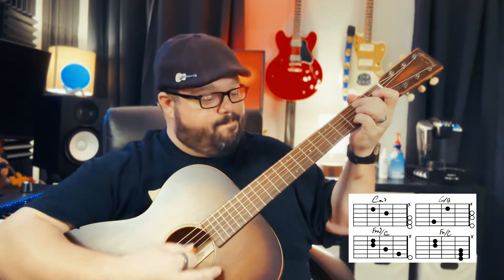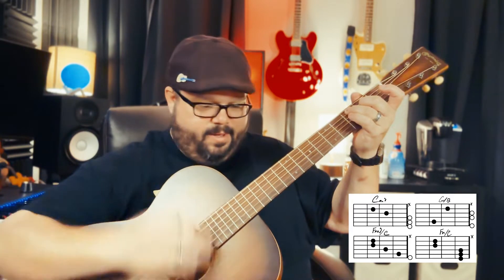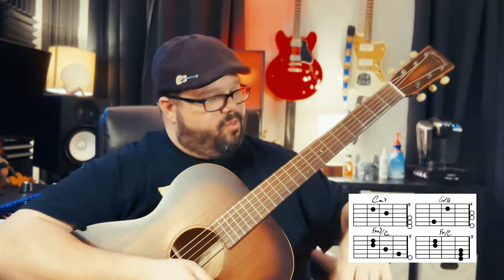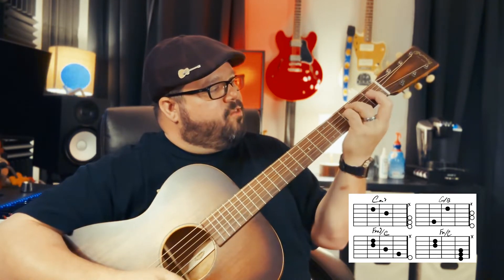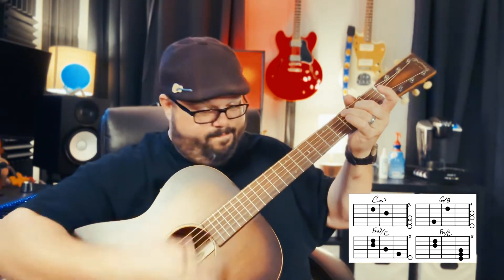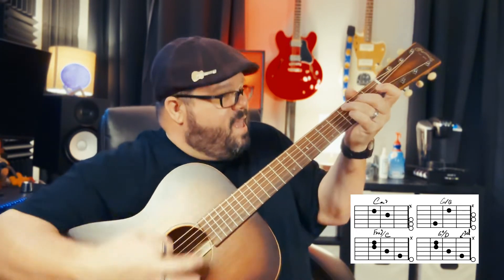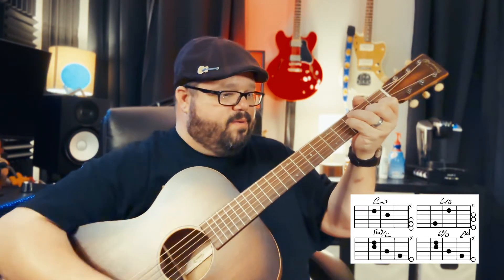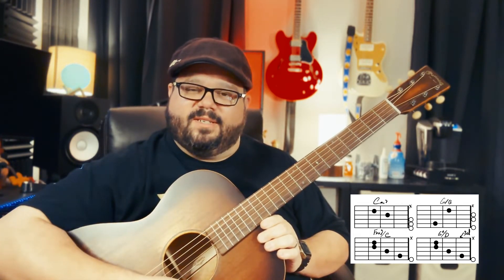Circles by Post Malone Guitar Tutorial Lesson with Chevans Music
Circles by Post Malone Guitar Tutorial with Chevans Music! Hope this helps!

Chas